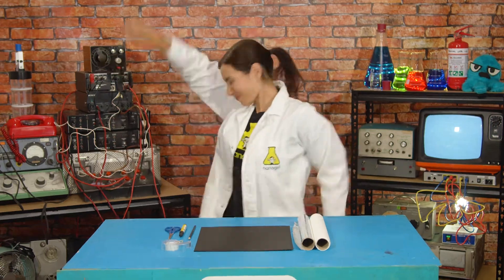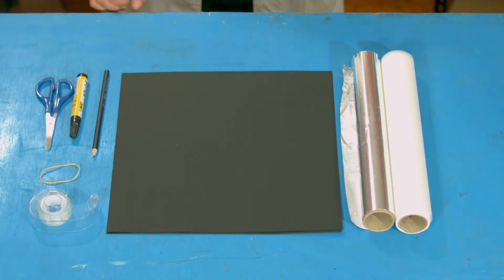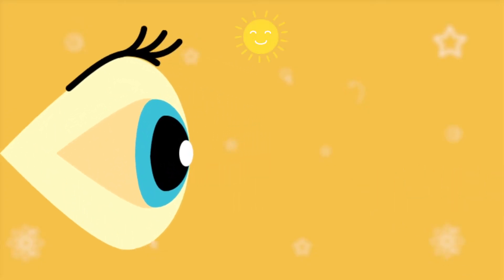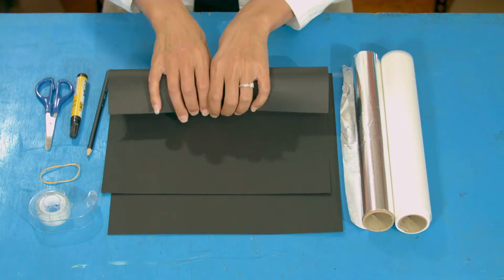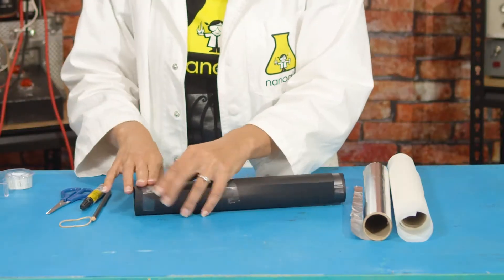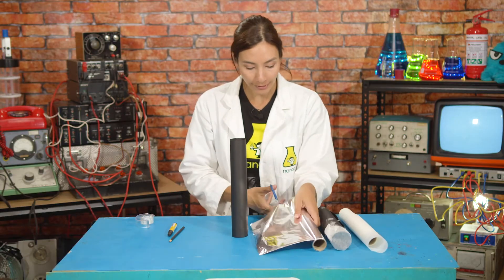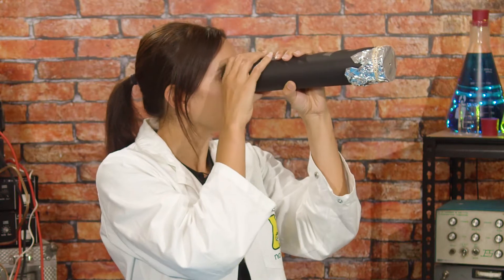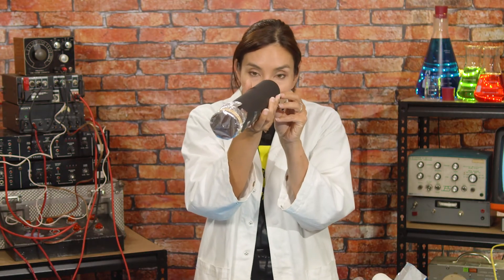S3E4: Make your own Pinhole Camera! | Nanogirl's Lab | STEM activities for kids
Nanogirl is back with a new idea to help her develop the superpower of sight - it's time to make a pinhole camera! Try this easy STEM activity at home, and together we'll use science to learn about the camera obscura effect and create an inverted image by building your very own pinhole camera.

- 2 x sheets A4 card
- Baking paper
- 1 x Rubber band
- Tape
- Kitchen foil
- Scissors
- Pencil
- Pin (e.g. safety pin, drawing pin)

This is the FOURTH video in our Nanogirl's Lab Superpower of Sight series. Watch all five videos and have fun doing each of the easy STEM activities to complete your superpower of sight training, as you learn to become a STEM-powered superhero together with Nanogirl!

Download the full instructional worksheet for this experiment and the accompanying parent cheat sheet